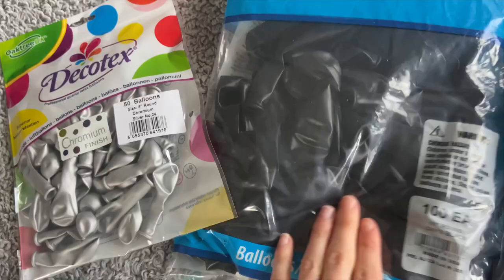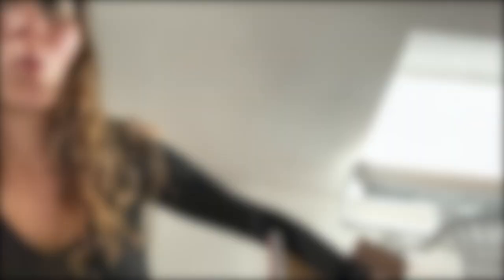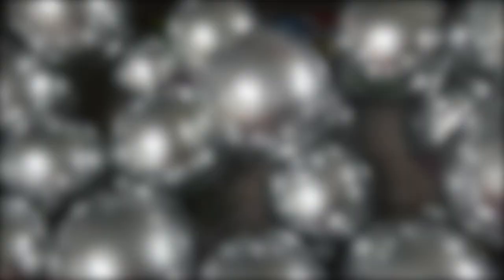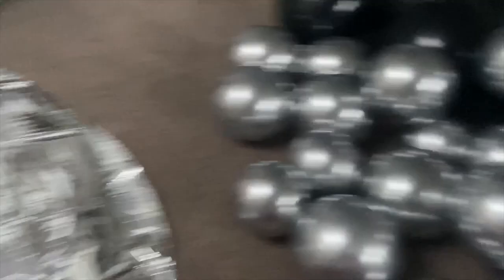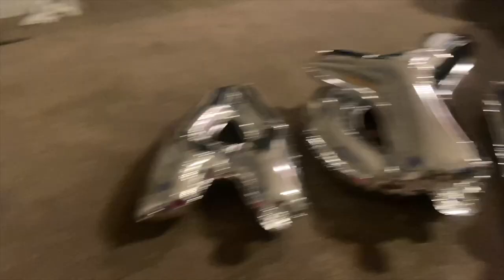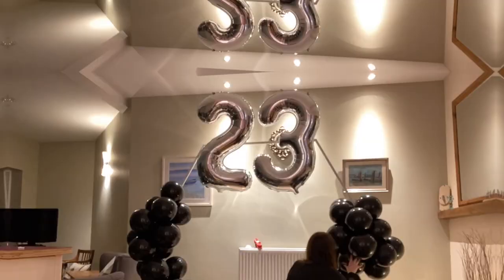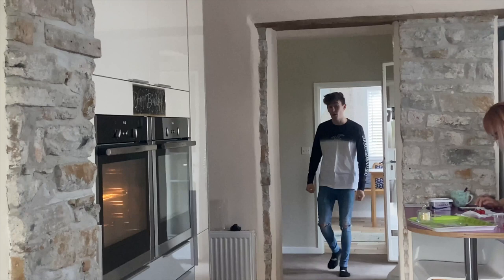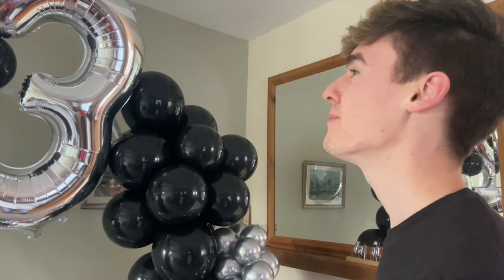Jakes 23rd Birthday Balloons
Hiya!

On the 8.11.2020 it was Jakes 23rd Birthday!
so like I will do for every birthday with in the family I made a balloon wall.

Happy Birthday Jake!